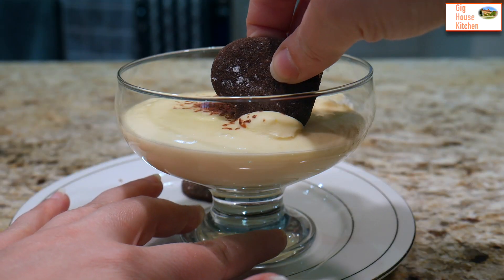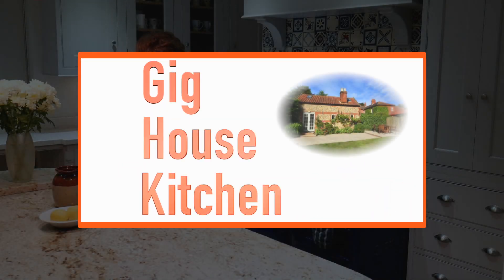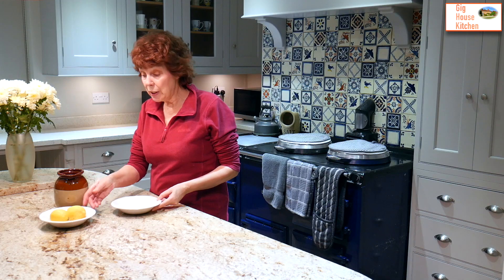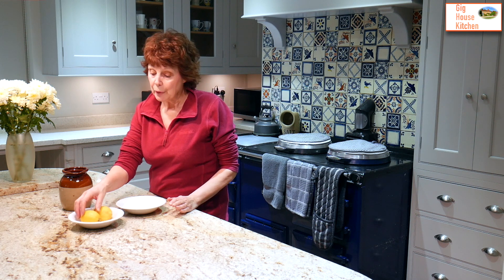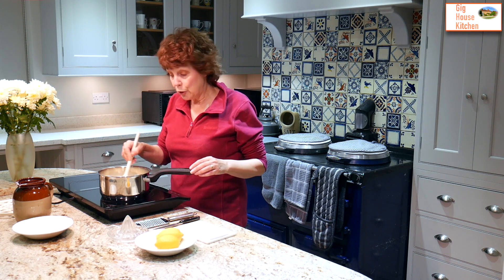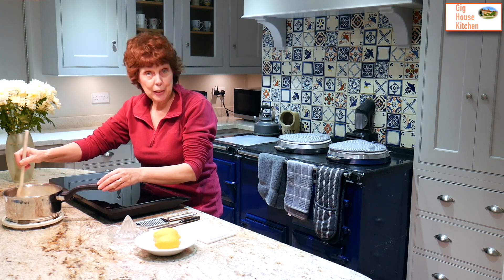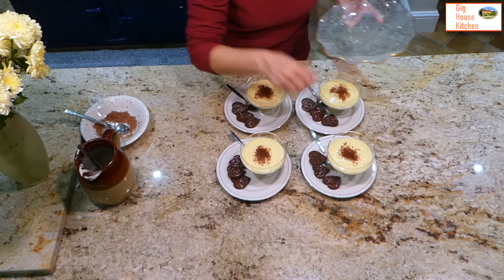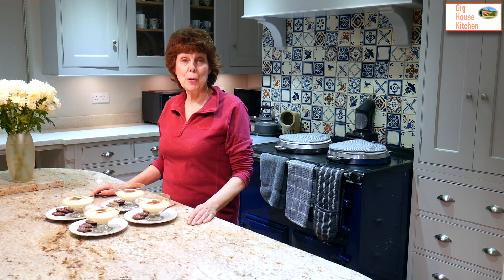3-INGREDIENT LEMON POSSET | Quick & Creamy No Bake Dessert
Are you looking for a delicious dessert to impress your friends and family but don’t have the time to make one. Look no further than this 3-ingredient lemon posset that is guaranteed to be a crowd-pleaser.

Witness through the miracle of culinary science as you create this unctuous dessert using only cream, lemon juice and sugar. You won’t believe how good it is and it couldn’t be simpler to make. Try it today.

Related Content:
🍲 Want to learn to cook great food but feeling a bit intimidated?🍴Here at the Gig House Kitchen we want to help new or inexperienced home cooks to learn basic food prep skills and recipes in a comfy and fun environment. With over 40 years combined experience, the GHK team can take you from a novice who burns water to an experienced, natural cook. Join us weekly for new recipes and learn to cook from scratch.